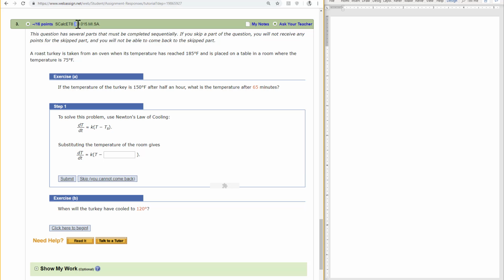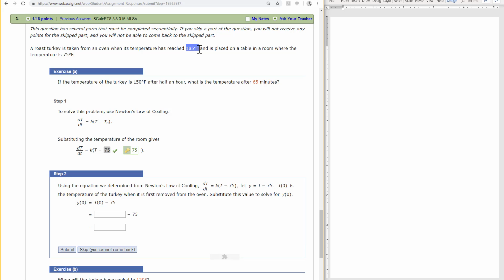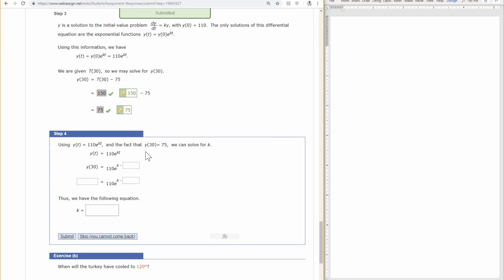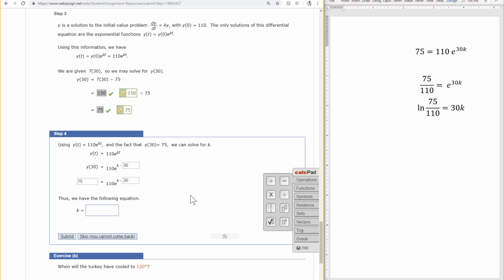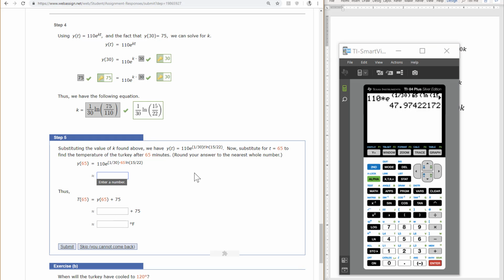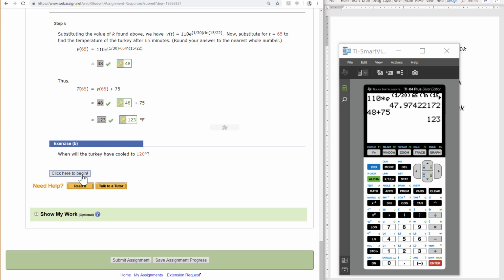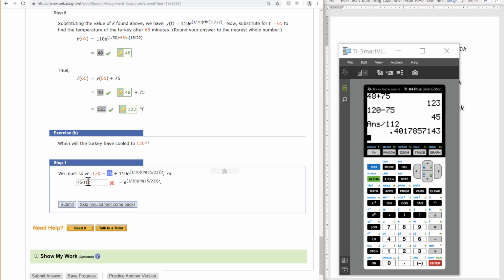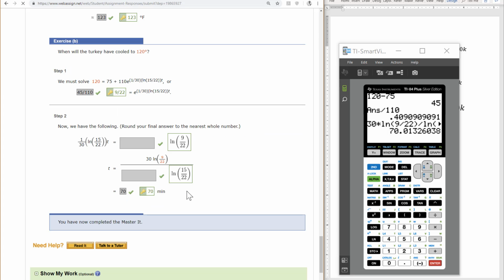m251 lab 3.8 #3